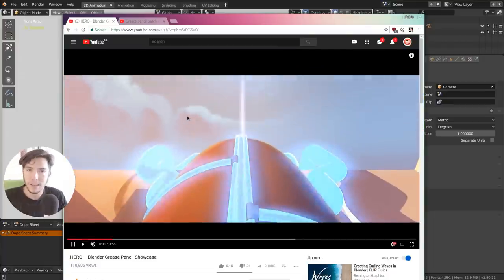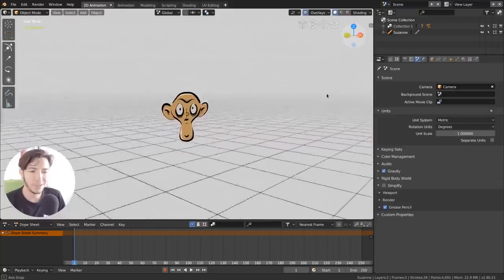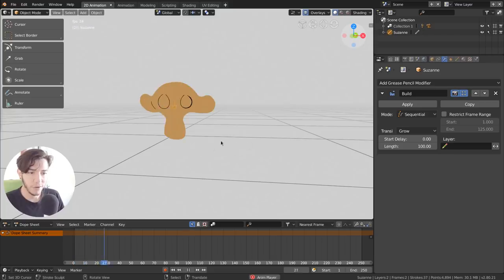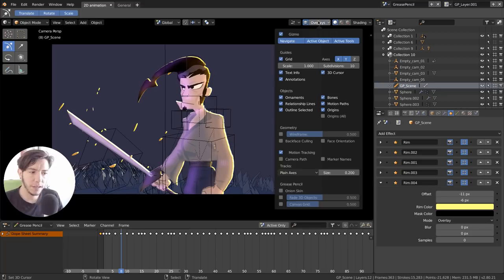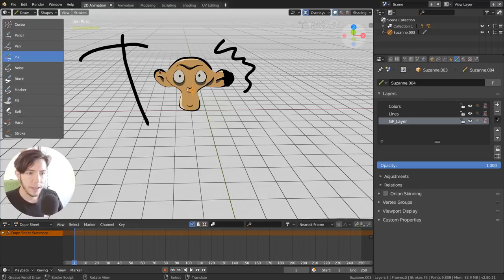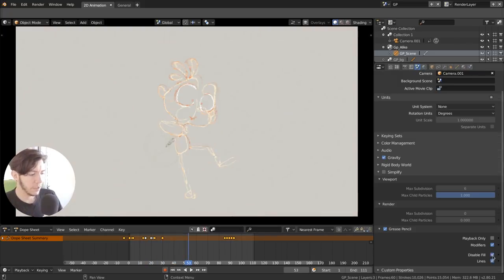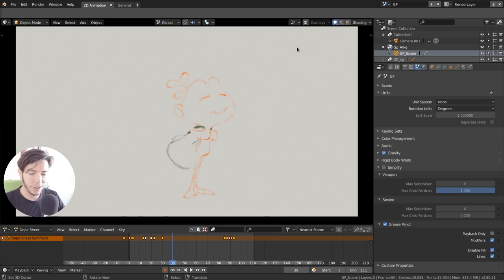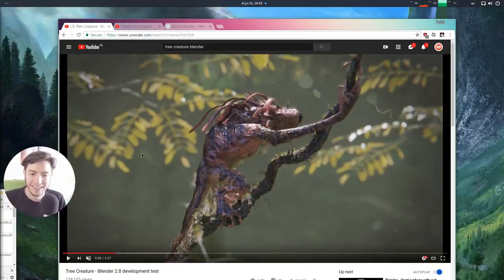NEW GREASE PENCIL - Blender 2.8 Alpha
Your own 3̶D̶ 2D+3D software.

Blender 2.8 is now rocking a fully fledged 2D Animation pipeline with the complete rewrite of the Grease Pencil system. This is a round-up of the main features you'll find when playing around, but it's such a big project that I didn't even managed to cover everything like the animation editors or materials. Go explore!

Congratulations Grease Pencil team: Antonio Vazquez, Joshua Leung, Daniel Martinez Lara, Matias Mendiola.